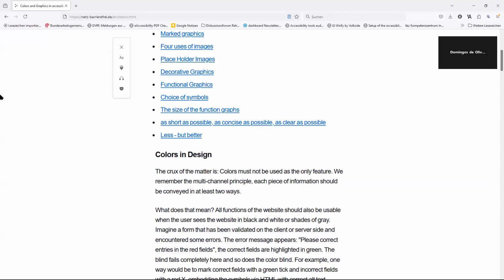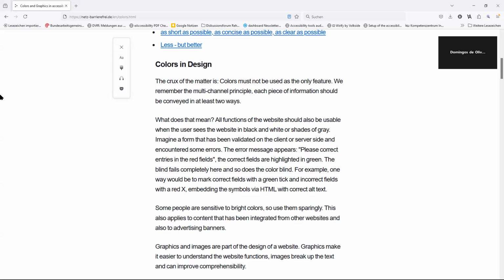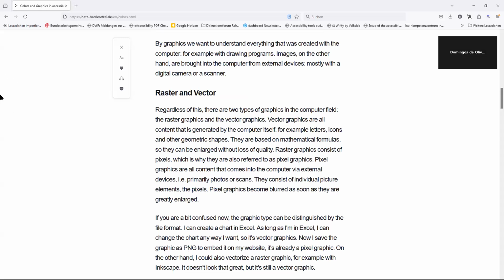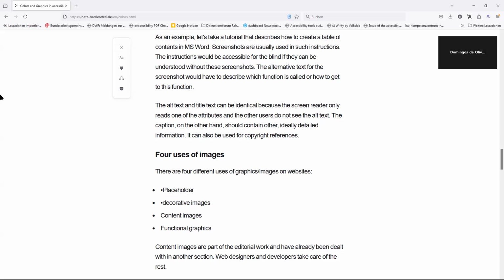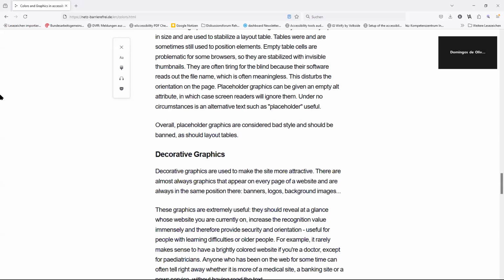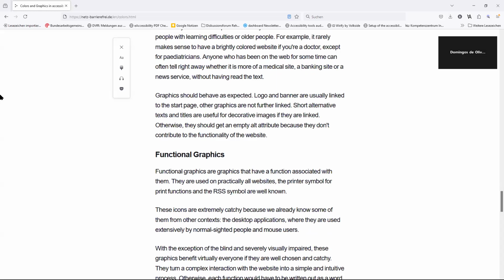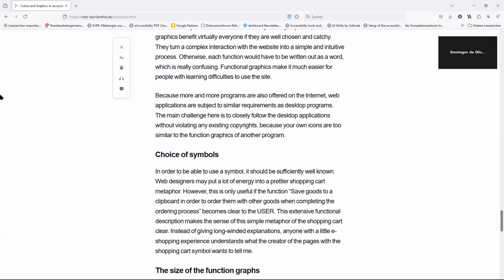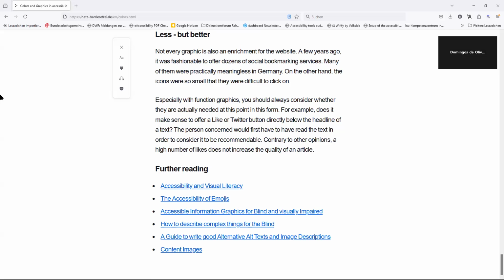Colors and Graphics in digital Accessibility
Color design is also part of accessibility, as is alternative text for images. Even if many visually impaired and blind people perceive colors only poorly or not at all, one should not refrain from using colors for information architecture. On the contrary: when used correctly, colors increase user-friendliness and accessibility.